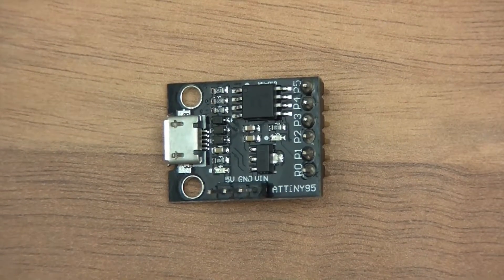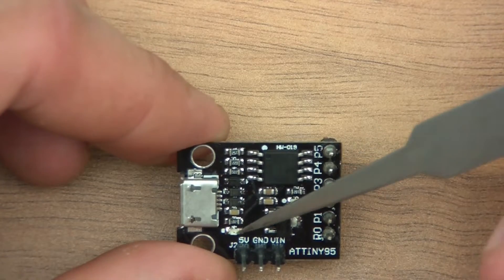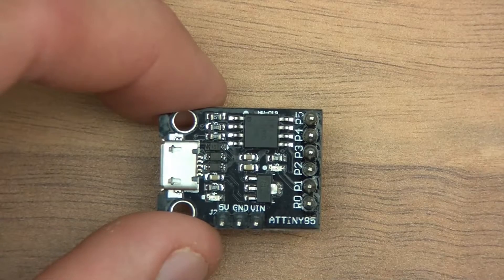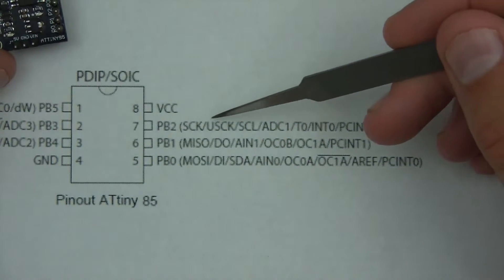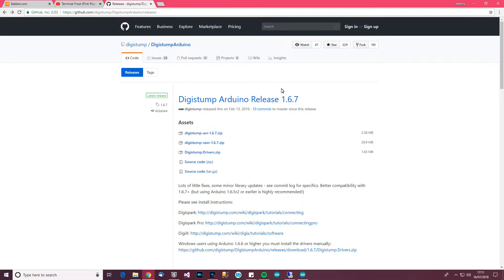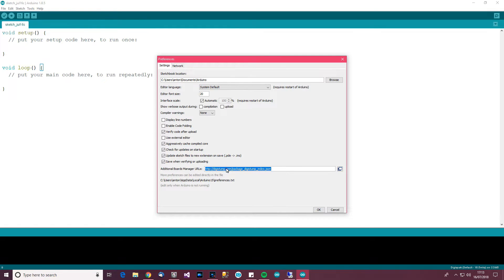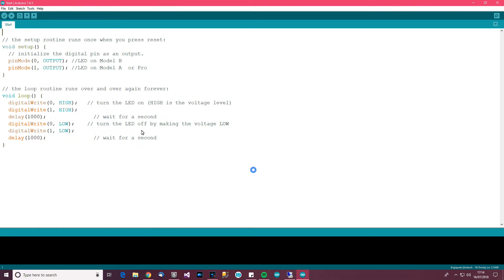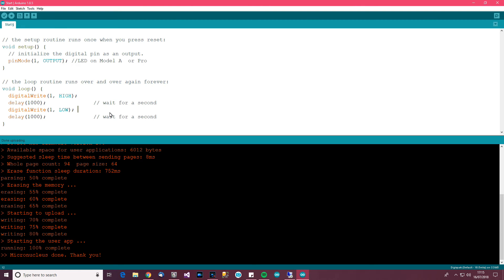TUTORIAL: Quickly Getting Started with ATTINY 85/95!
The ATTINY is a strange MicroController, but a cool one! Here, I show you how to get started with it!